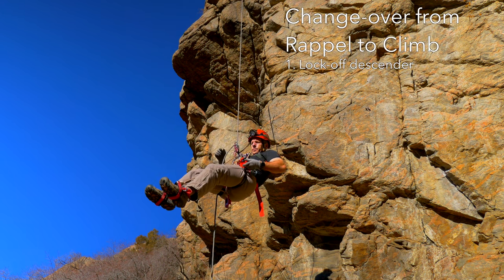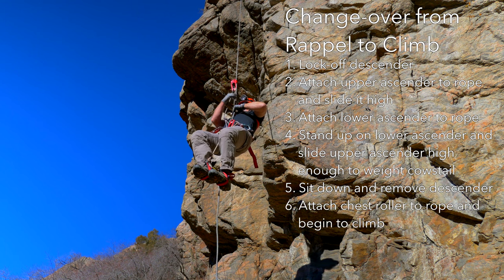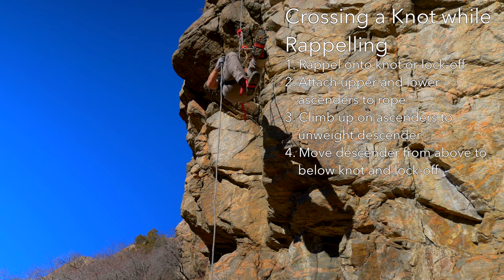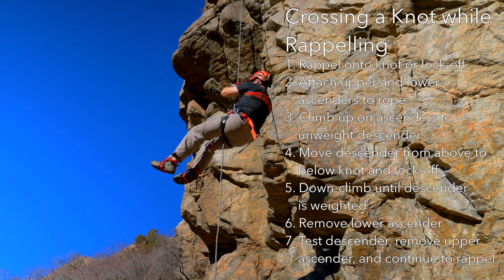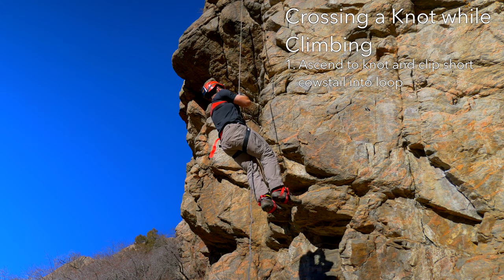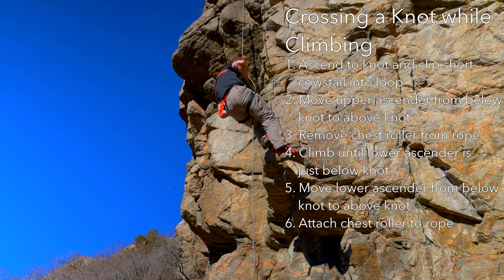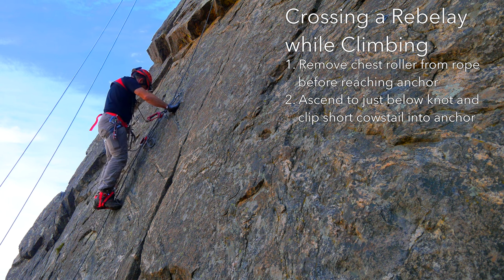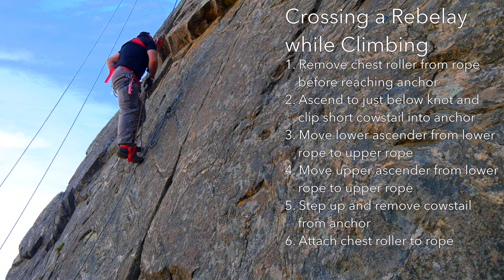Mitchell Ascending System for Caving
This video is an overview of the Mitchell system used to ascend ropes in single rope technique. Topics include equipment, climbing technique, change-overs, crossing rebelays, and crossing knots.